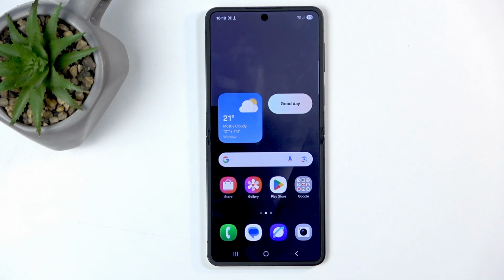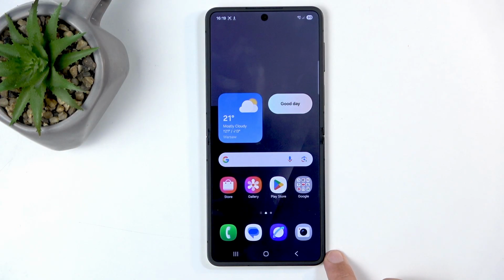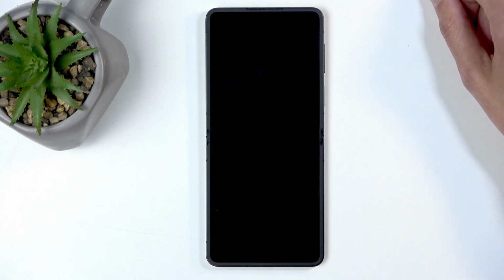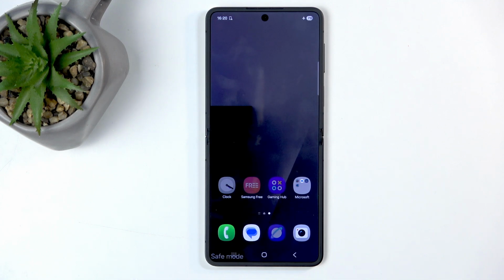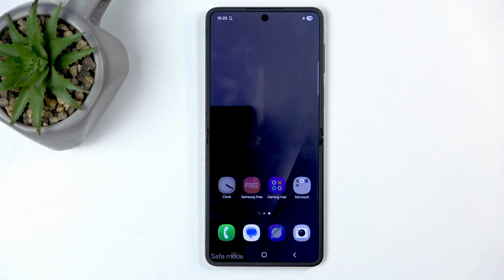SAMSUNG Galaxy Z Flip 7 – How to Enter Safe Mode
If your SAMSUNG Galaxy Z Flip 7 is experiencing issues or you want to troubleshoot problems caused by third-party apps, entering Safe Mode can help. In this video, you'll learn step-by-step how to boot your Galaxy Z Flip 7 into Safe Mode using the power menu. Safe Mode allows you to disable all downloaded apps and only run the default system applications, making it easier to identify and fix software problems. We’ll also show you how to exit Safe Mode and return your device to normal operation. This guide is perfect for anyone looking to solve app crashes, performance issues, or other software glitches on the SAMSUNG Galaxy Z Flip 7.

How to enter Safe Mode on SAMSUNG Galaxy Z Flip 7?
How to exit Safe Mode on SAMSUNG Galaxy Z Flip 7?
What does Safe Mode do on SAMSUNG Galaxy Z Flip 7?

0:00 Introduction
0:07 Open Power Menu
0:18 Activate Safe Mode
0:35 What is Safe Mode?
1:07 Apps Disabled in Safe Mode
1:45 How to Exit Safe Mode
2:13 Outro